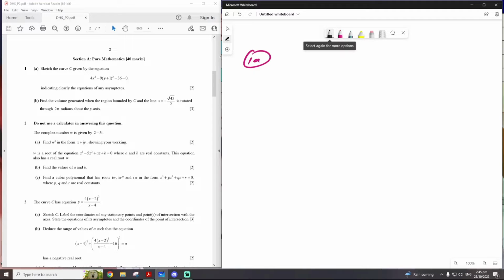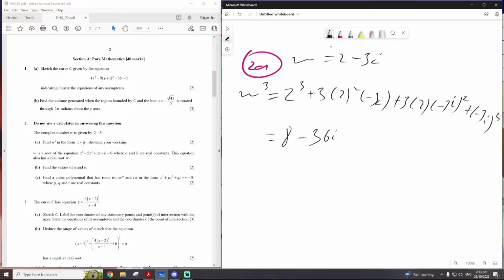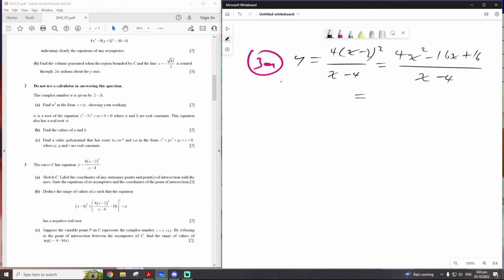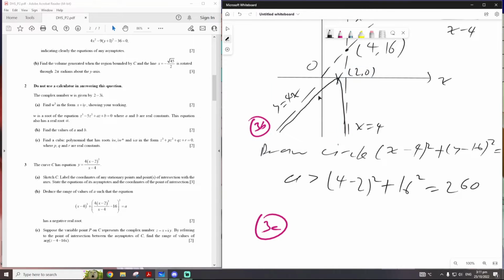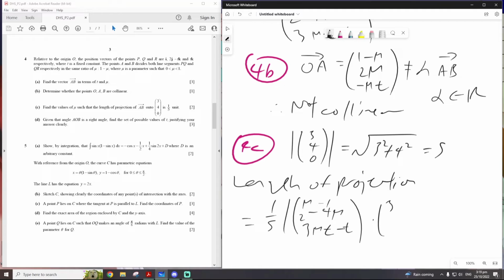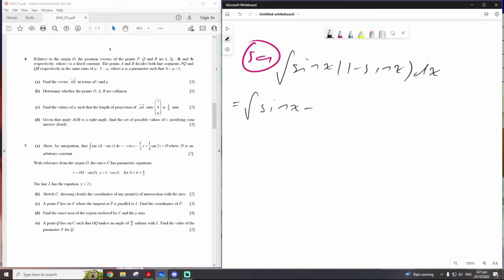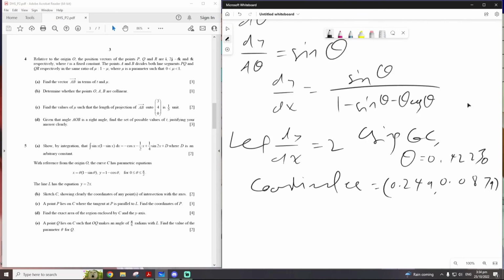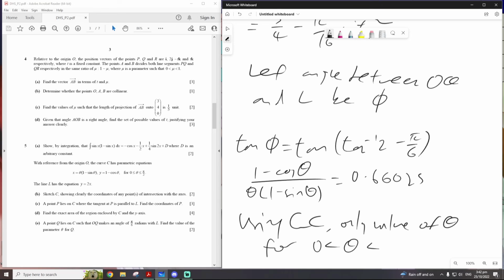DHS H2 Math Prelim 2022 P2 (Q1-5: Pure Math)